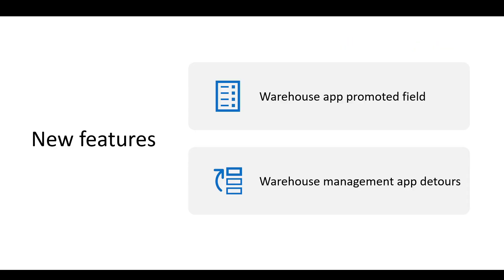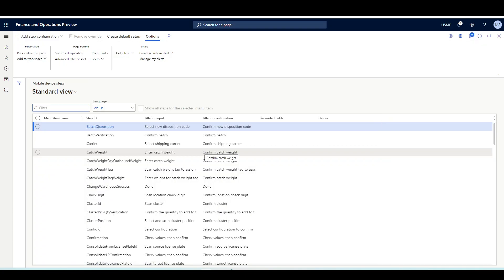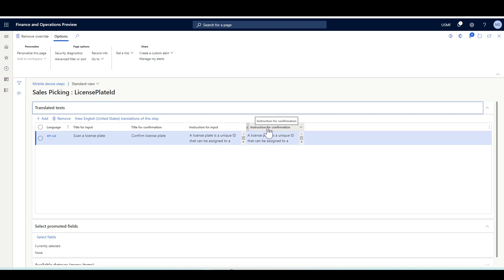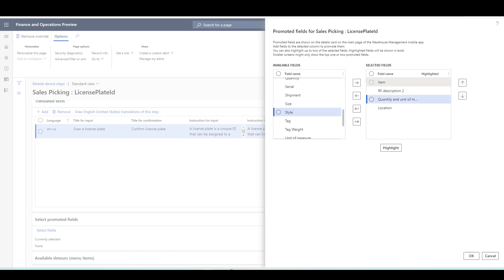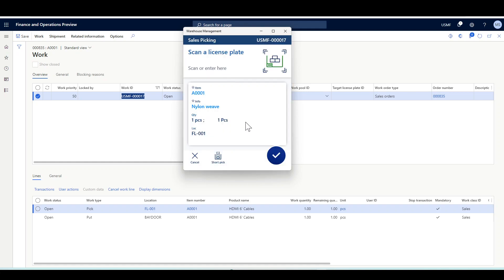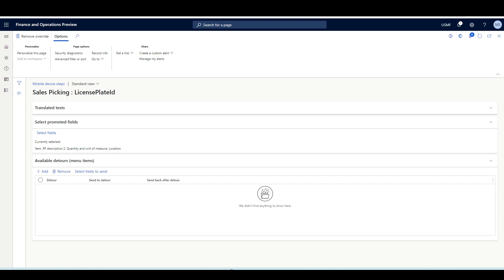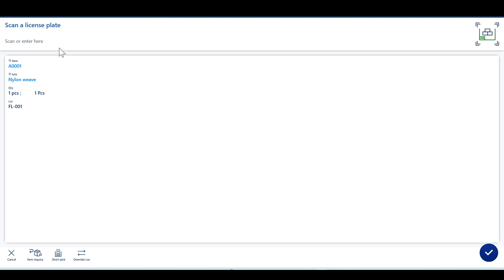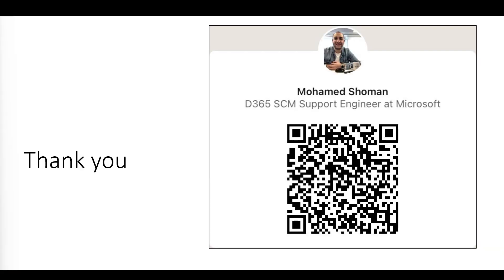Detours and promoted fields in the Warehouse Management mobile app | D365 SCM | APP 10.0.23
This demonstration shows the capabilities of the("Warehouse management app detours" and "Warehouse app promoted fields") features that would be released in APP 10.0.23.

00:00 Introduction and what's new
00:50 Demo
01:30 Warehouse app step instructions recap
03:48 Warehouse app promoted fields
06:41 Warehouse management app detours